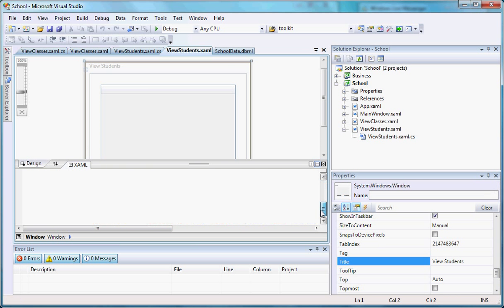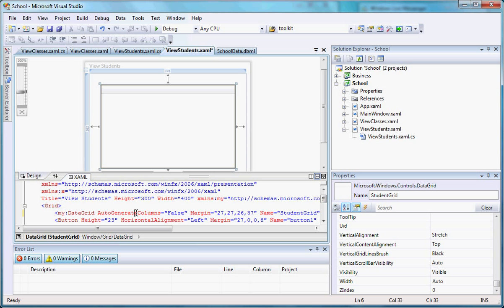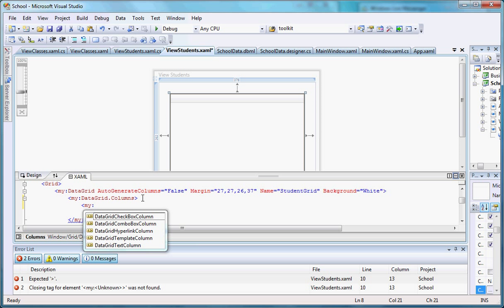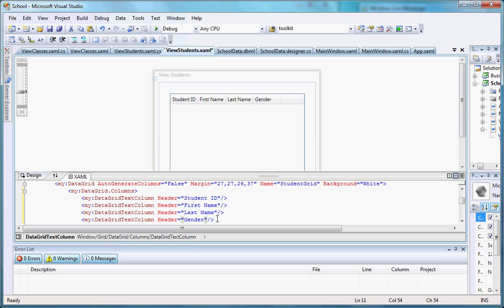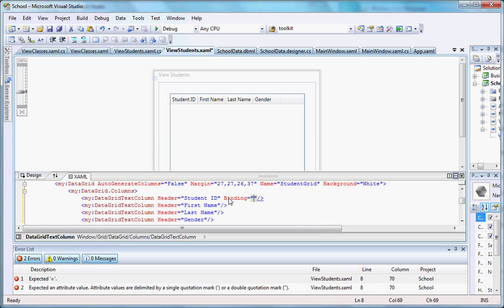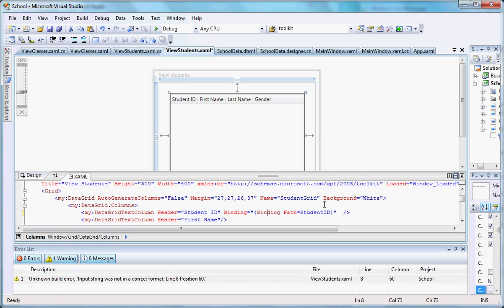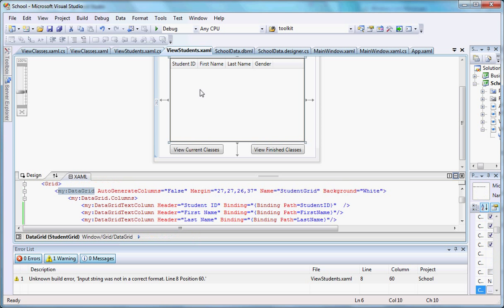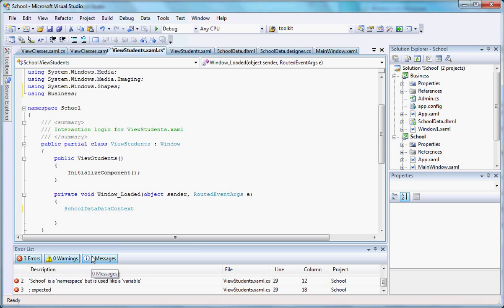Tutorial 11 - Visual Studio 2008, Linq to SQL, C#, and WPF